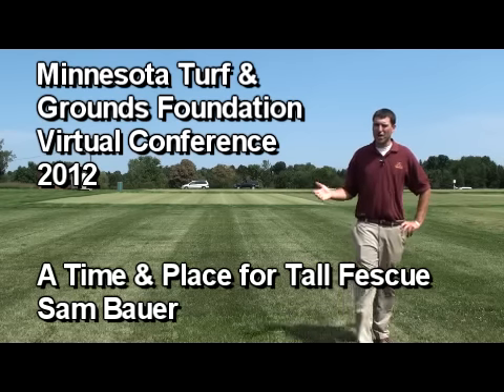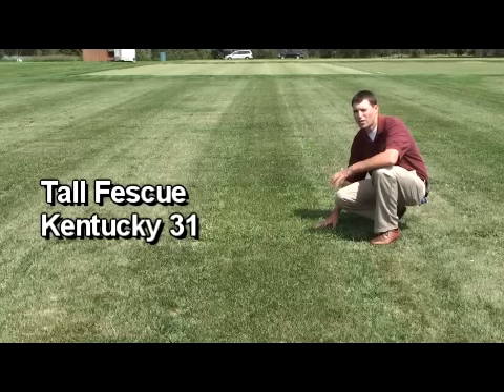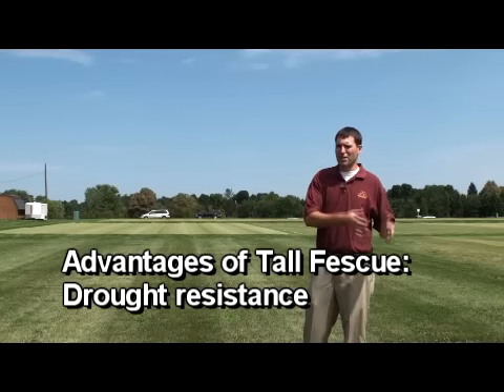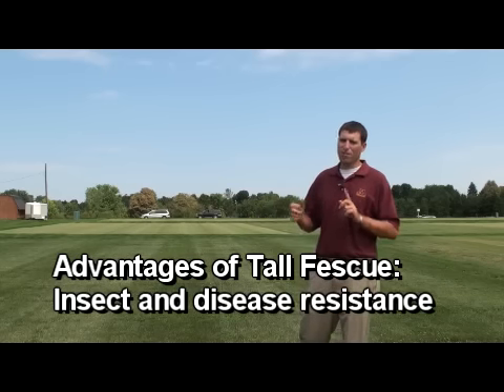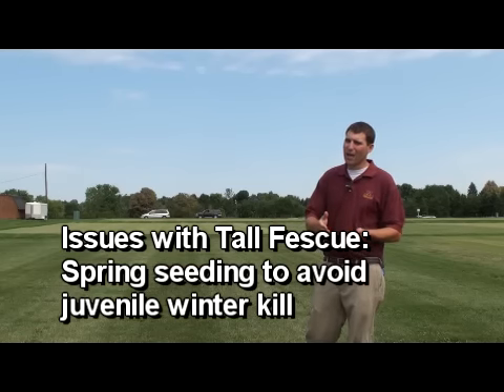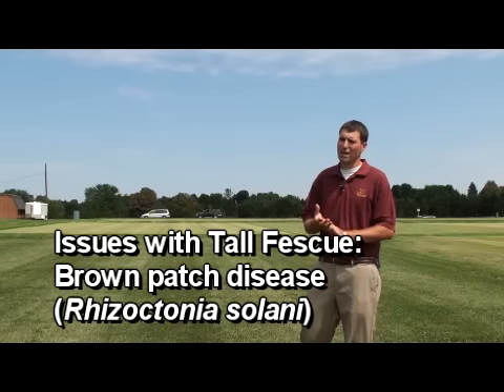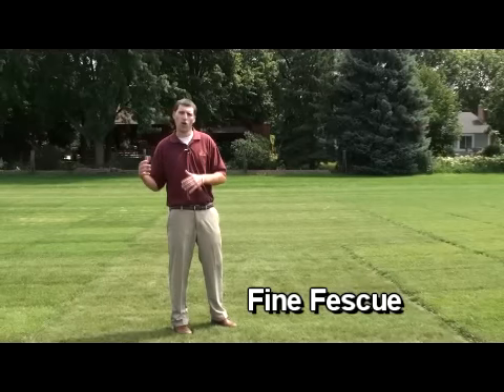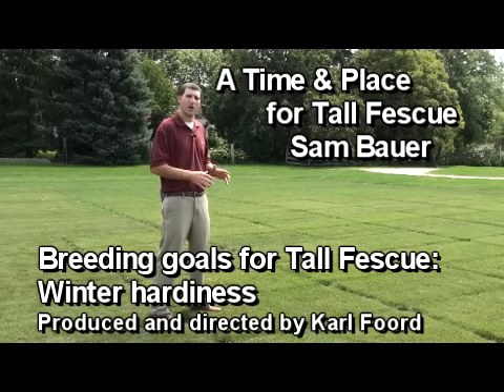YouTube Upload Sam Bauer I MTGF Virtual Conference 2012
A five minute presentation describing the pros and cons of Tall Fescue as a turf species